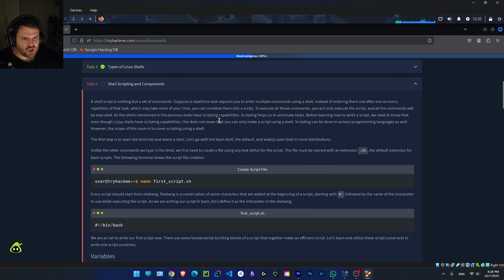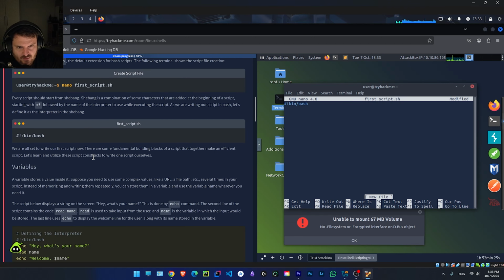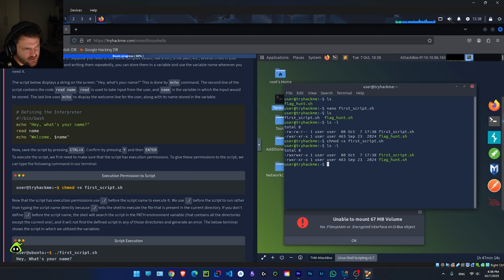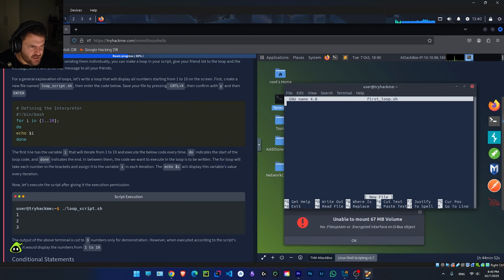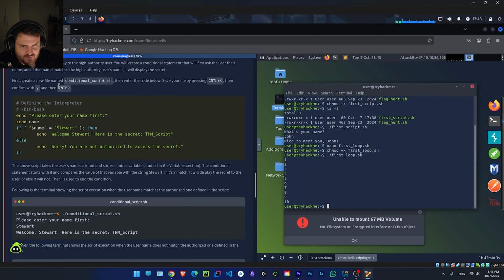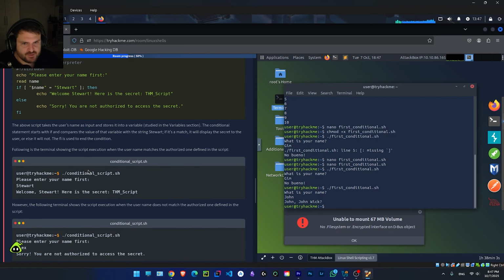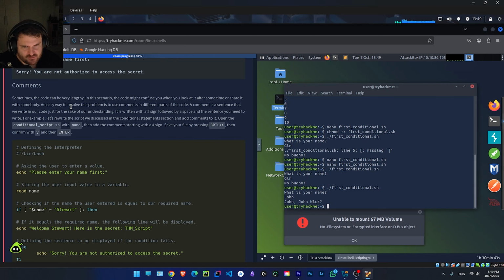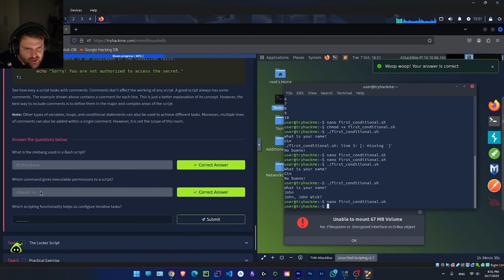Linux Shells | Task 4 - Shell Scripting and Components